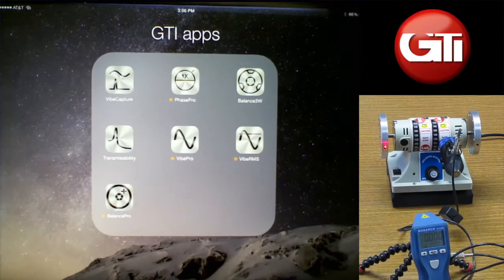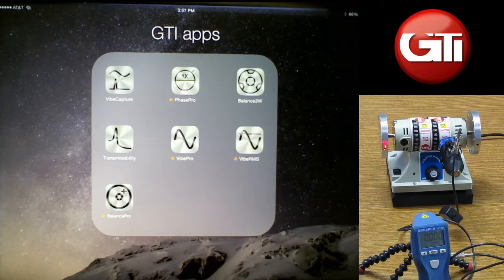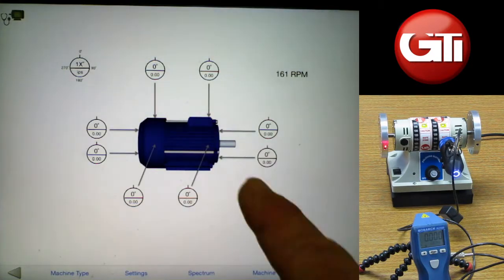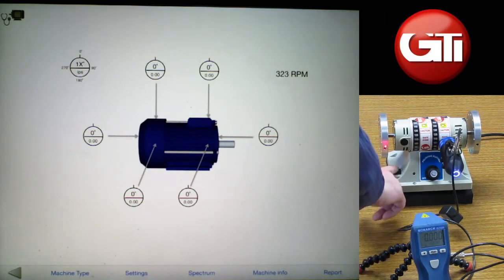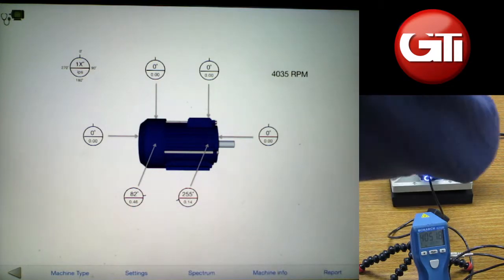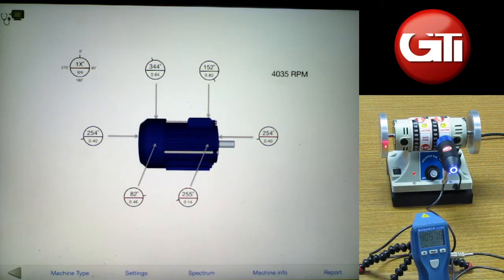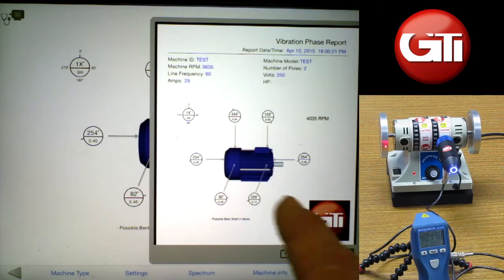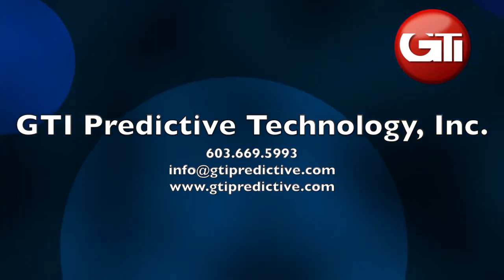Automatic Fault Detection: PhasePro App for iPad by GTI Predictive Technology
Learn about PhasePro and its automatic fault detection feature.

Current fault detection includes:
• Angular misalignment between machines
• Parallel misalignment between machines
• Bent shaft
• Eccentric sheave in belt transmission
• Bearing cocked on the shaft